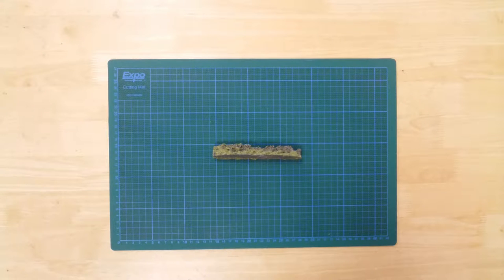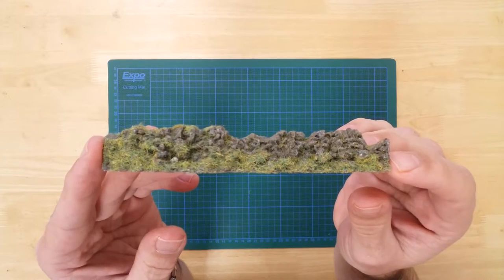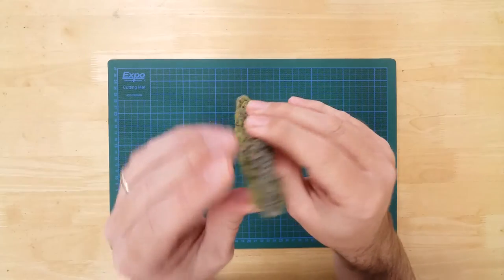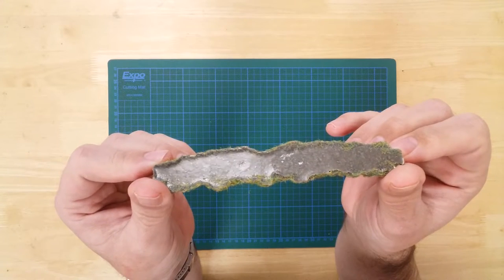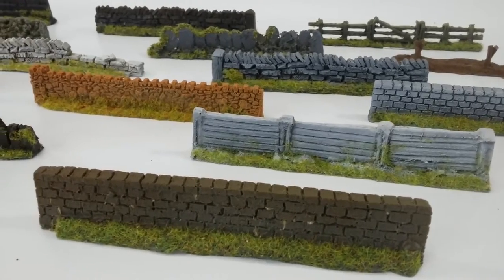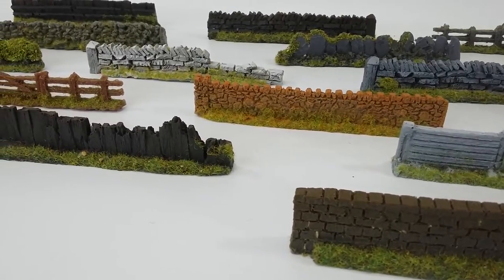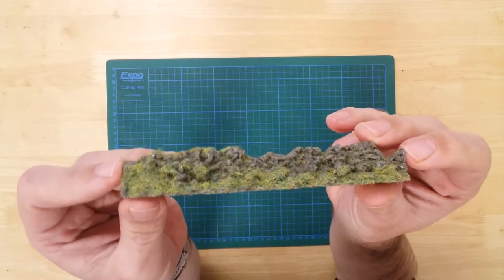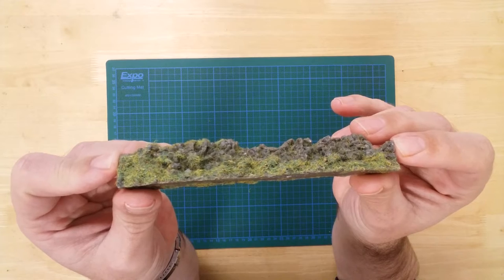231 - Javis PW2DAM Rough stone walling with damaged effect OO gauge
Unboxing and presentation of a section of rough stone walling with a damaged effect, by Javis in OO gauge.
It is a resin model that comes fully painted, decorated, and ready for use.

In the pack, you will find a single section of walling.
The model has been well detailed to depict farm walling that has partially collapsed.
The wall features a flat base allowing it to stand unaided. This has been cleverly disguised using grass.
The model is part of an inspiring range of walls and fences that exhibit various colours and levels of decay.